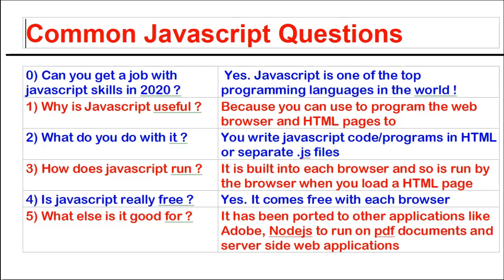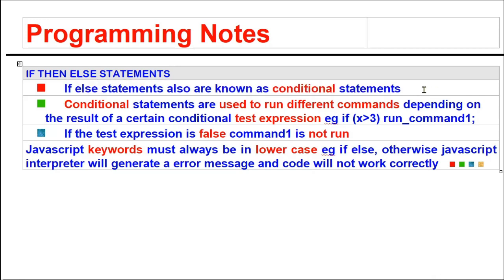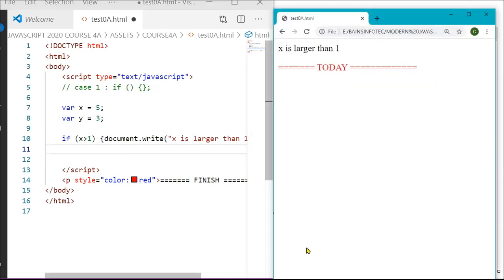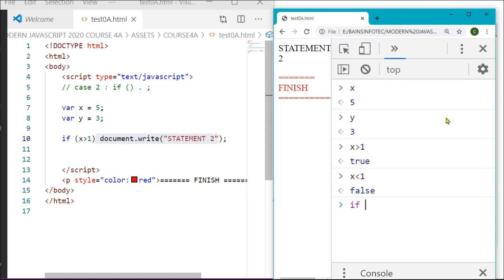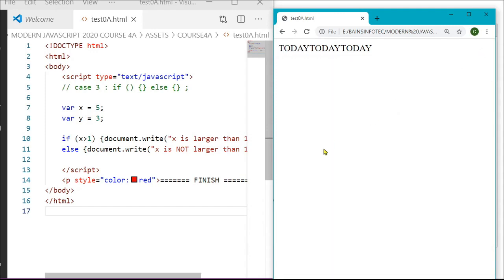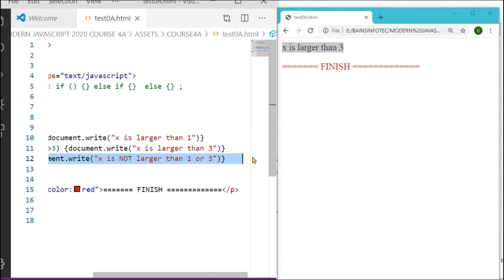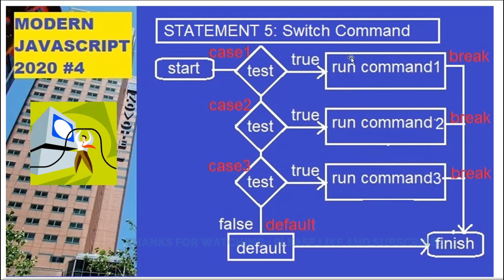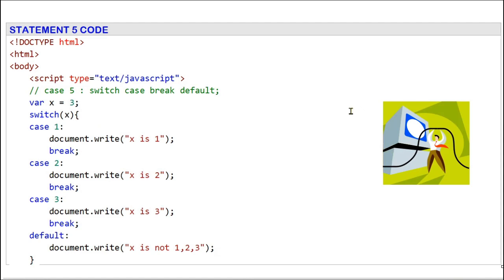MODERN JAVASCRIPT 2020 COURSE (#4) IF THEN ELSE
Using Javascript with IF THEN ELSE in 2020. This video is part 4 of the MODERN JAVASCRIPT 2020 COURSE.